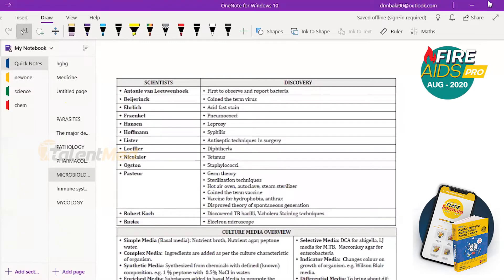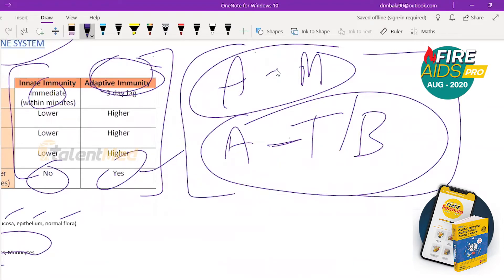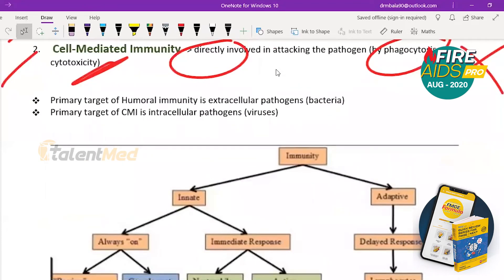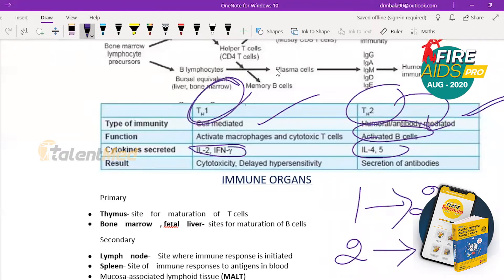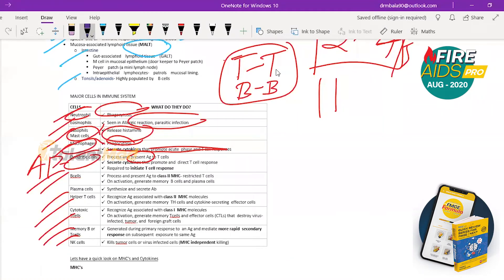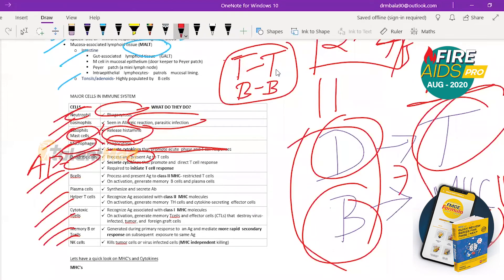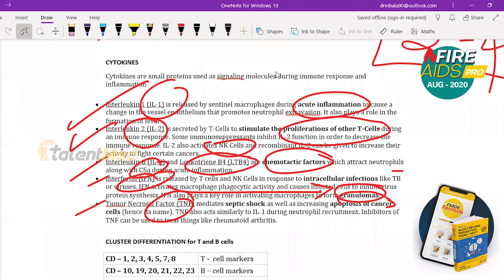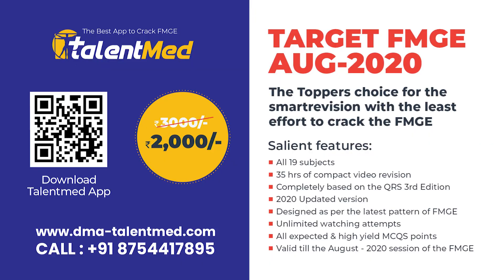Microbiology: Immunology I FMGE August 2020 I FMGE Revision I QRS for FMGE (3Ed) I Dr.MBK I DMA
Microbiology: Immunology Revision for FMGE August 2020
Based on the 3 Edition of QRS for FMGE by Dr.M.Balakrishnan & Dr.S.Sakthivel
FMGE FIRE AIDS PRO: SURE SUCCESS IN FMGE AUGUST 2020
1-Compact video revision Based on QRS 3rd Edition (Current)
2-35 hrs of NBCE centric revision on 19 subjects.
3-2020 Updates  & expected topics
3-Exclusively for FMGE Aug 2020!

 PROMOTIONAL OFFER: ONLY FOR 2000 INR!

Validity: till 1st September 2020 only

NB: Current users of the previous versions of Fire aids revisions shall contact the hotline & upgrade tp Pro version by paying 500-1000 INR based on their payment of the previous version.